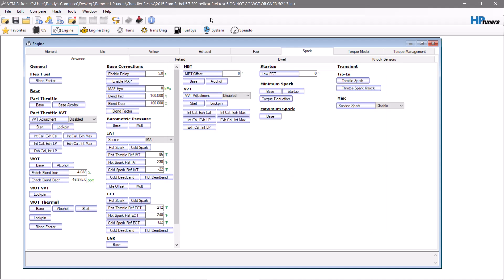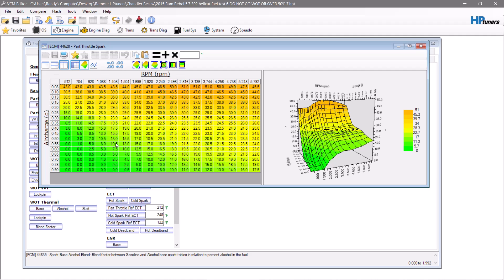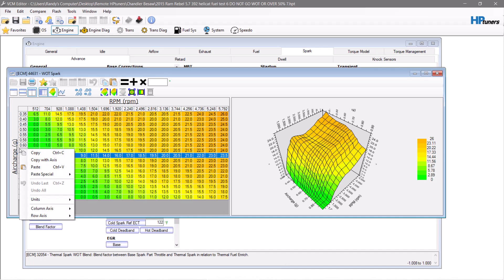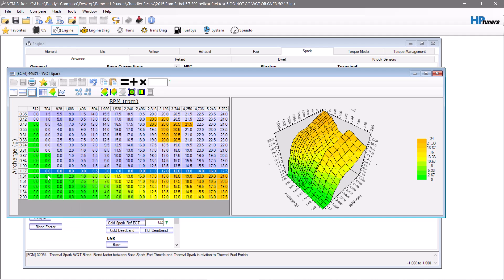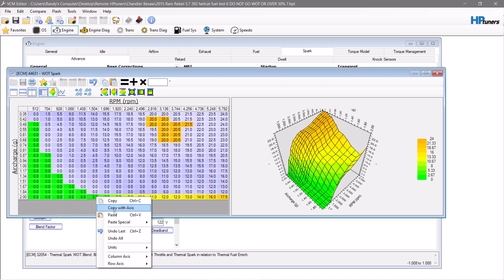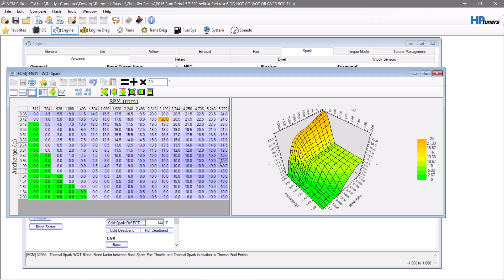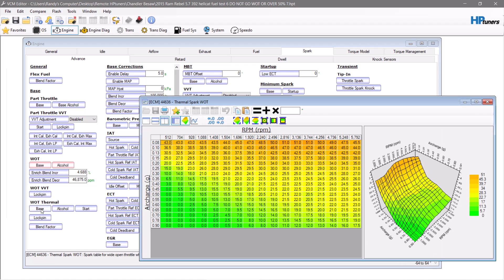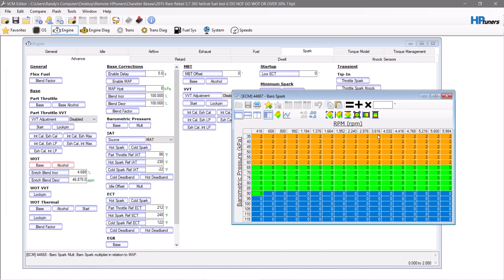Setting up your timing tables for boost vvt hemis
This video goes over how to scale your timing tables when you add boost to your vehicle, its highly recommended that you go watch the non vvt hemi video prior to this video so you can fully understand the concept being explained.

Please remember to change your max base timing table to match or be above your wot table